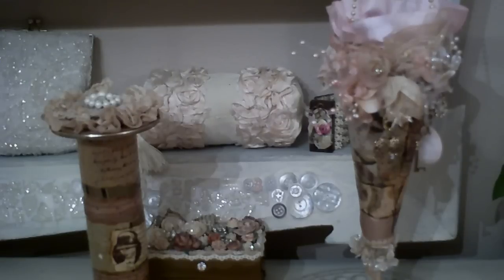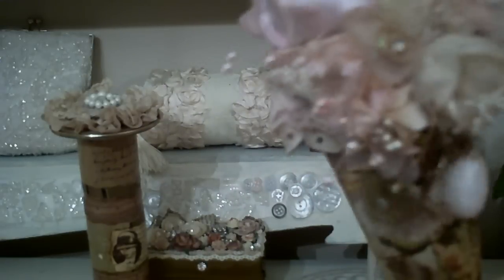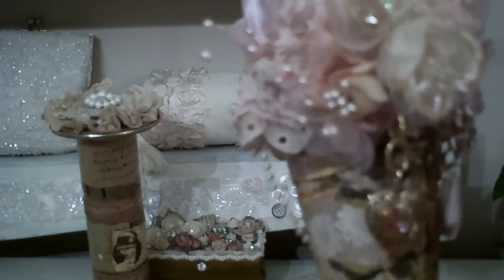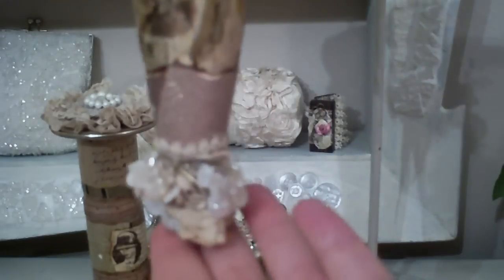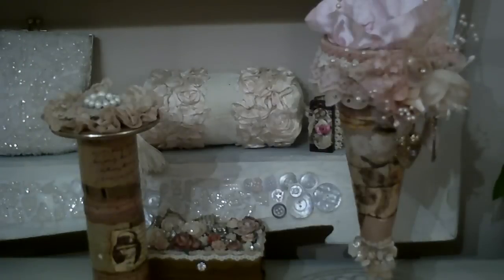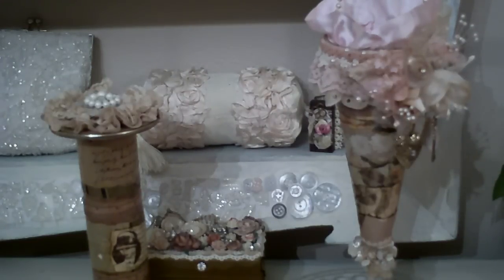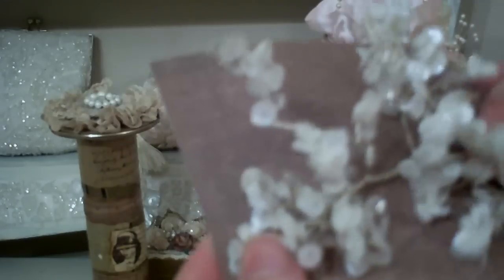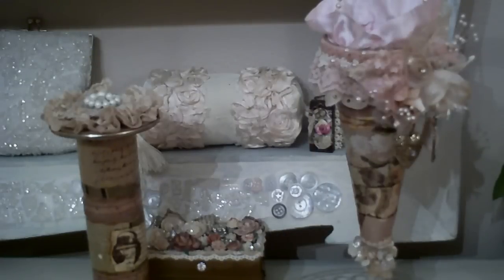Shabby Chic Tussie Mussie.AVI